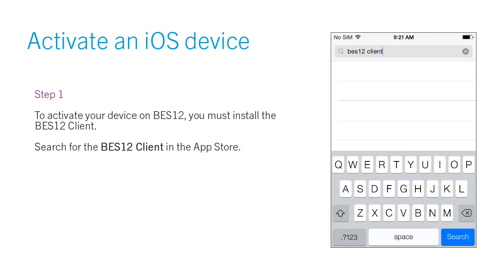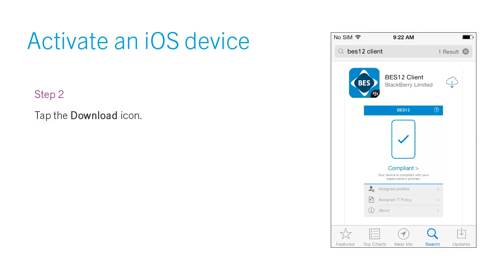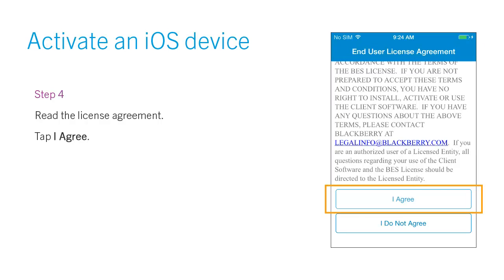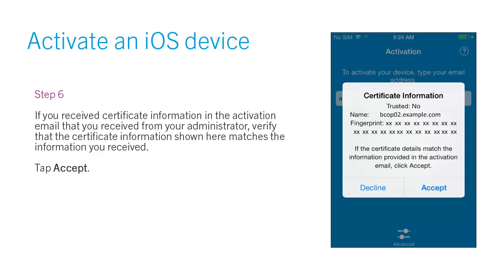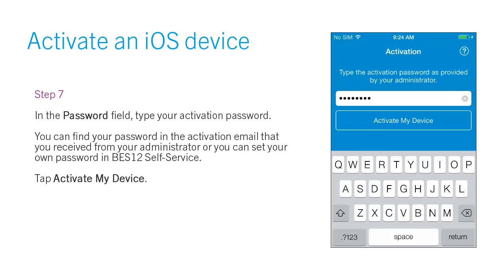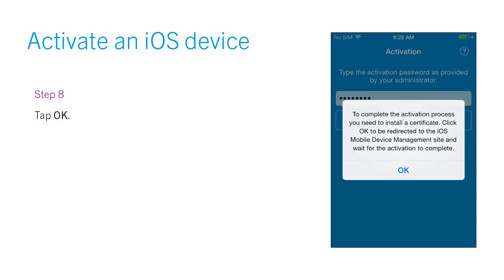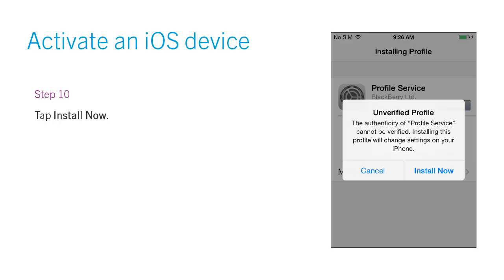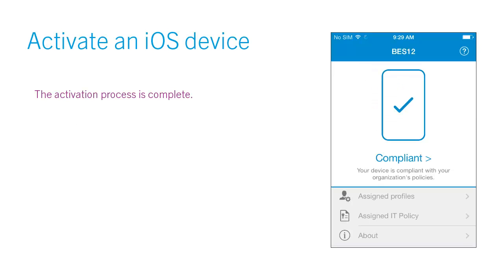Activate an iOS device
This video shows step-by-step instructions on how to activate an iOS device.